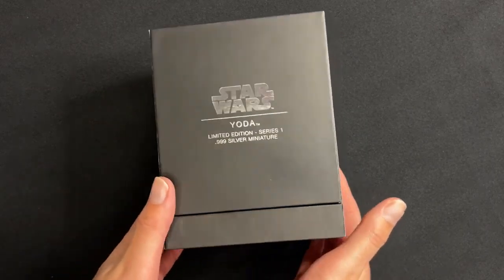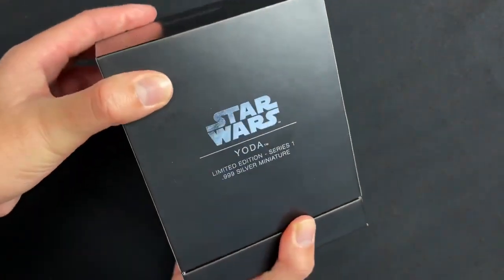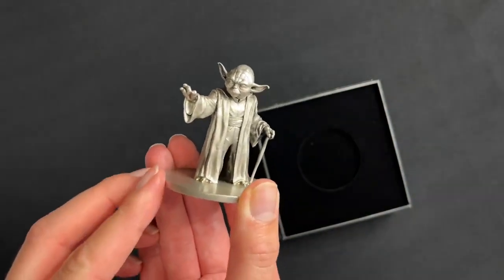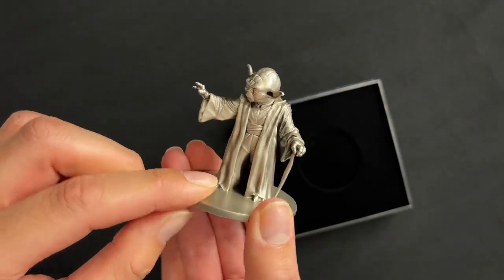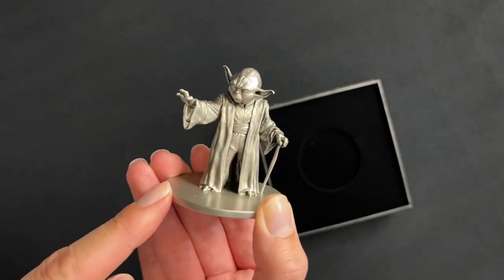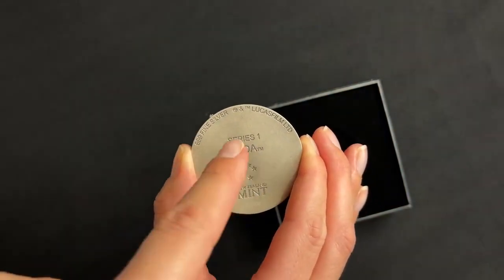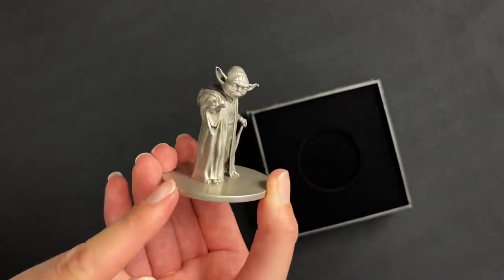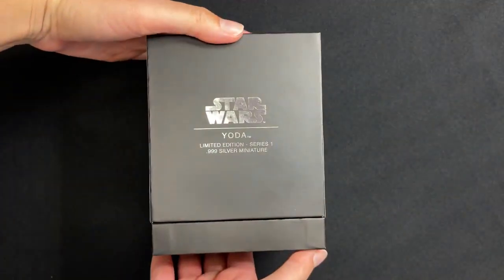Yoda Stars Wars – 150g .999 Silver Miniature Statue 2023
A stunning work of art, this pure silver miniature wonderfully captures the essence of the wise Jedi™ Master, Yoda™. Using a guaranteed minimum 150g of .999 silver, it is crafted to perfection by 3D master sculptor Alejandro Pereira Ezcurra.

The miniature stands approx. 5.6cm tall and shows the beloved character in his signature robe and cane, wielding the Force™. The attention to detail is truly impressive, with every wrinkle on his face and robe, and every curve of his cane exquisitely expressed.

There will only be 1,000 casts made, so this is a very limited-edition memento. The silver purity, Lucasfilm copyright, and unique production number are detailed on the 5.1cm base.

It comes packed in a sleek and protective Star Wars™ themed box that is lined with velvet.

Bring home this masterpiece today!